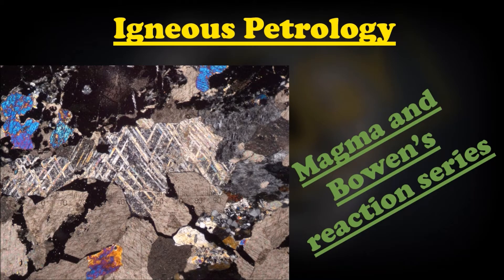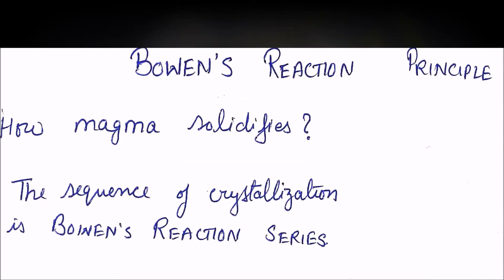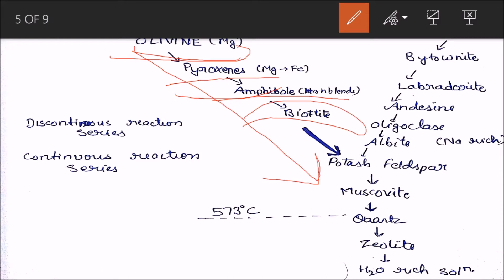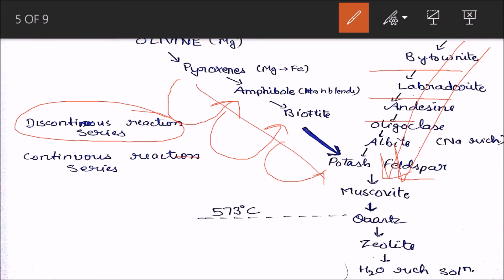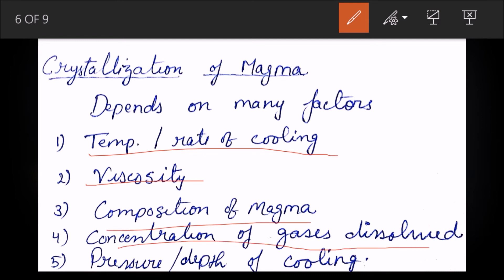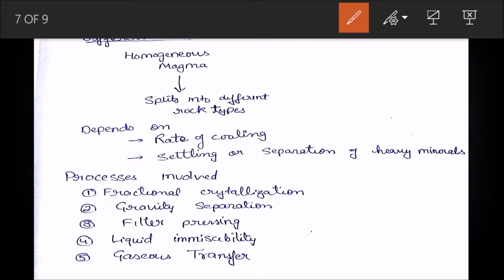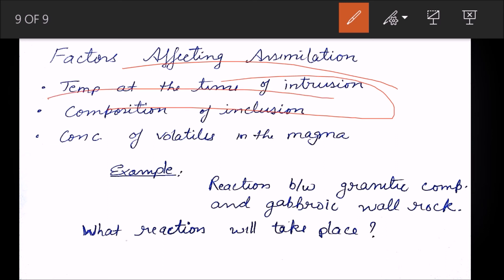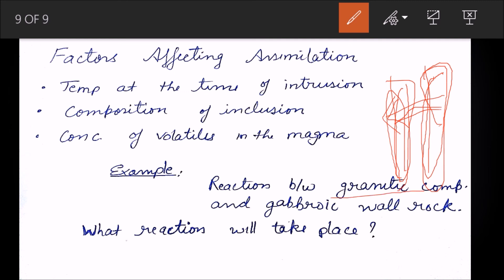Igneous petrology - 2 | Magma, Bowen's Reaction Series, Differentiation, Assimilation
This video is about :
Magma and its composition
Bowen's Reaction Principle
Differentiation
Assimilation